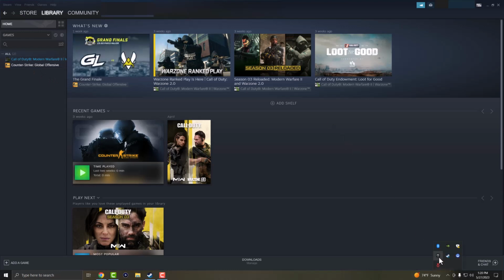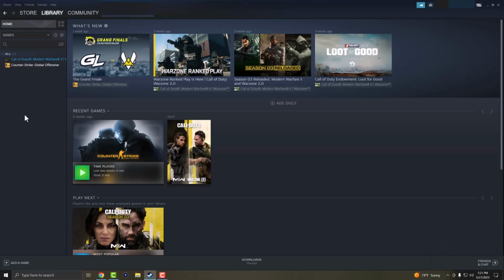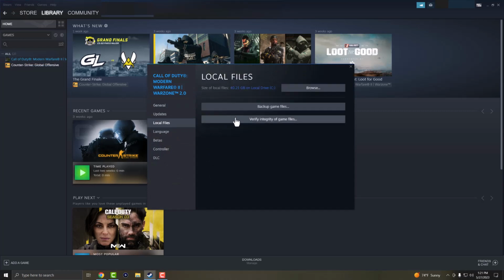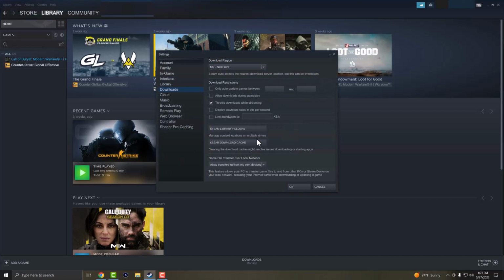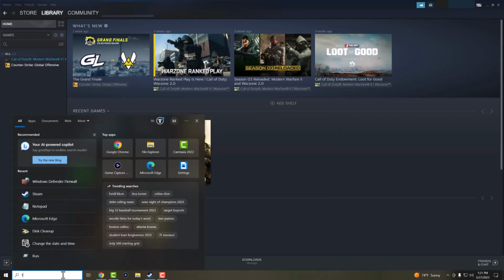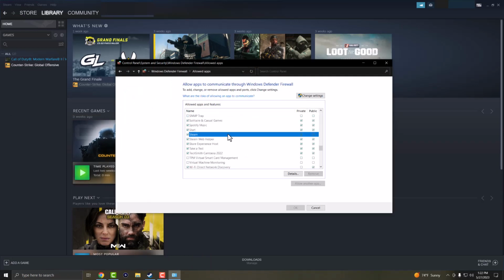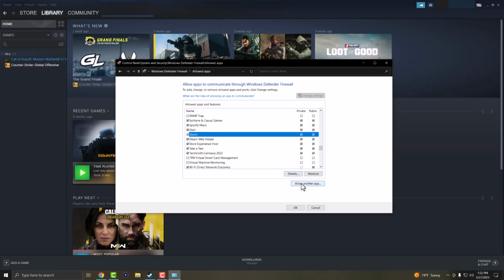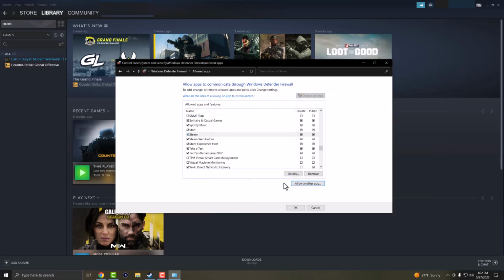How To Fix "Steam Must Be Running to Play This Game" - Easy Fix!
In this video I talk about How To Fix "Steam Must Be Running to Play This Game" - Easy Fix!